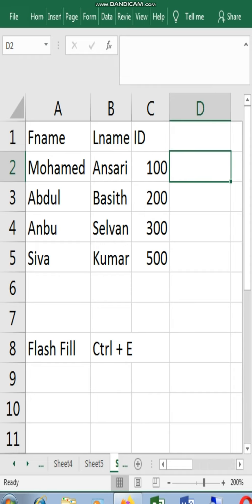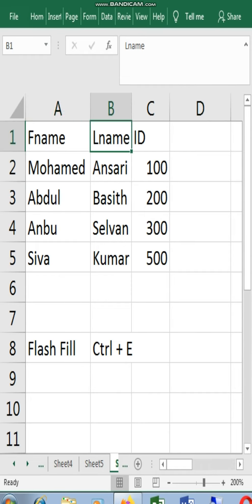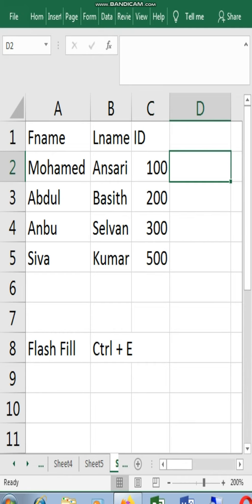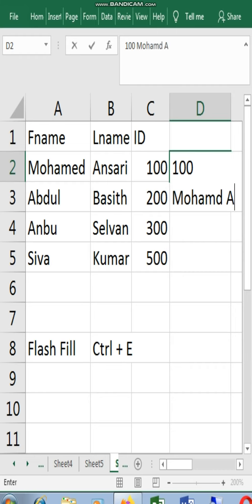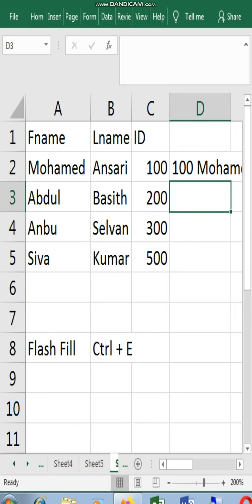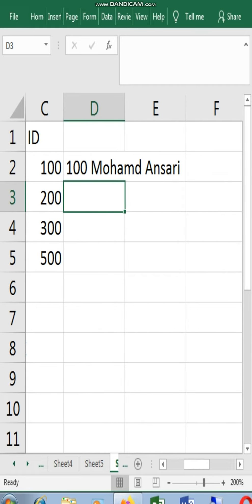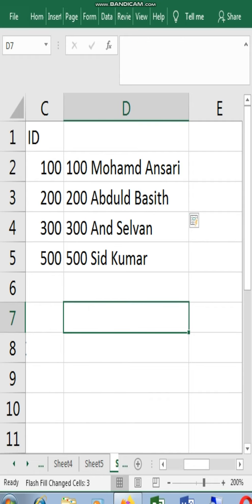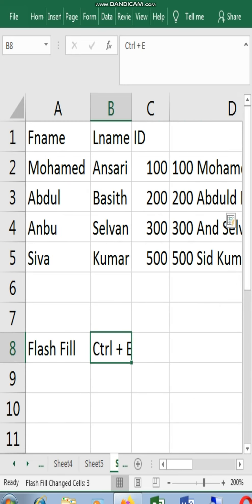Excel Flash Fill Tricks